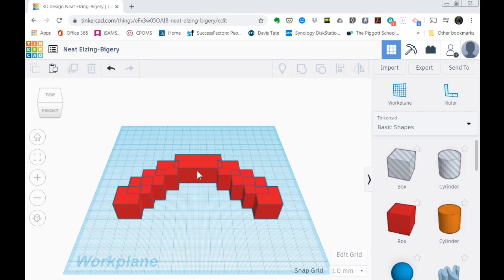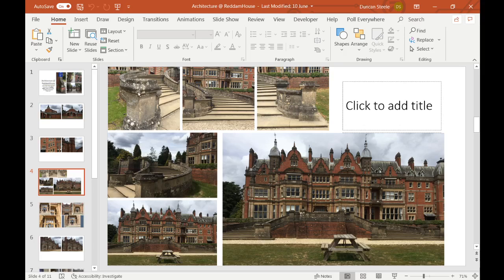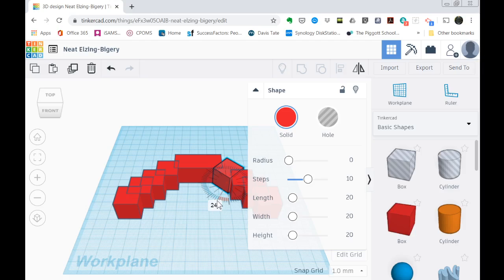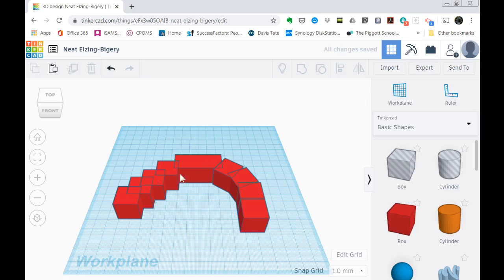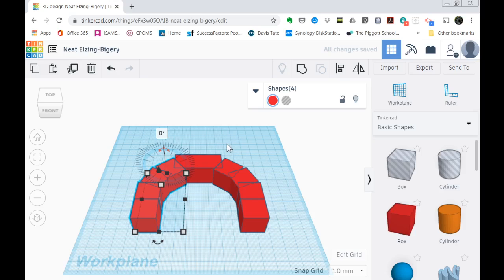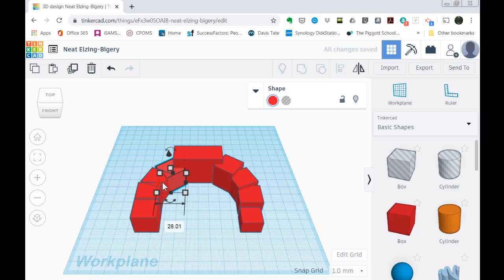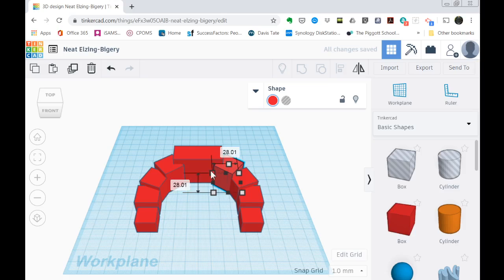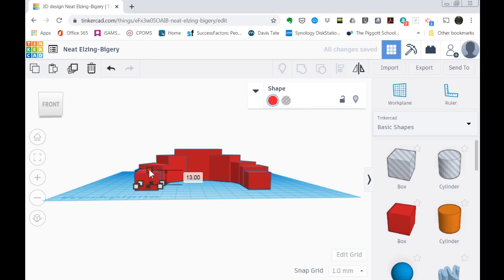Tinkercad Reddamhouse Steps